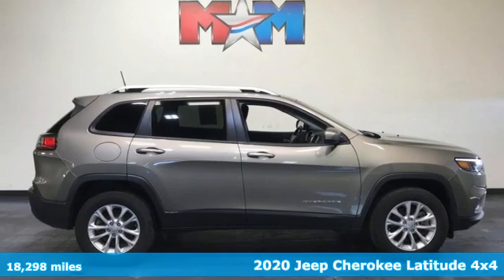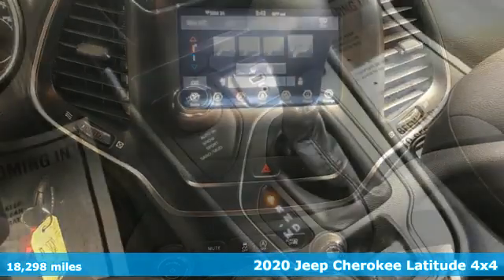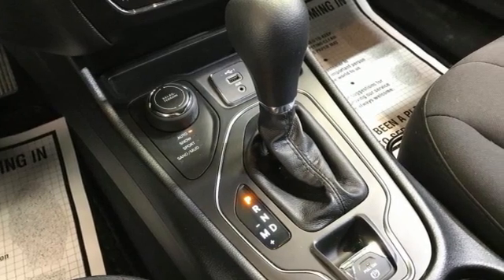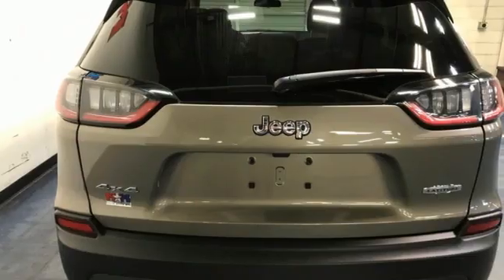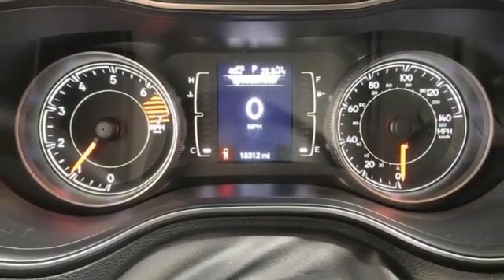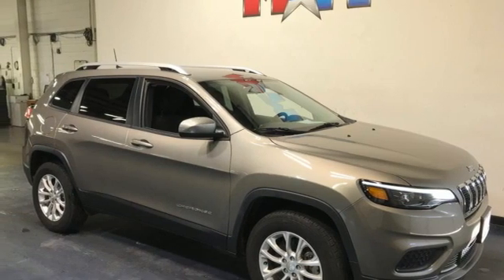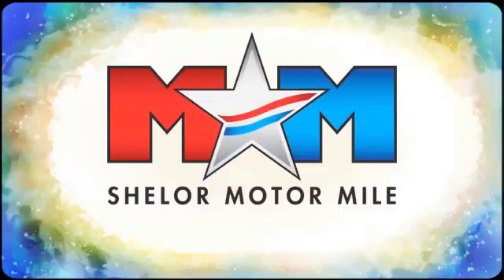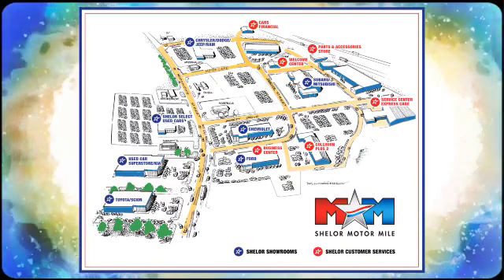Used 2020 Jeep Cherokee Christiansburg VA Blacksburg, VA DC210994A - SOLD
Year: 2020
Make: Jeep
Model: Cherokee
Trim: Sport Utility
Engine: 2.4L 4 Cylinder Engine
Transmission: 9-Speed A/T
Color: Light Brownstone Pearlcoat
Interior: Black
Mileage: 18298
Stock #: DC210994A
VIN: 1C4PJMCBXLD538279
Nice, GREAT MILES 18,298! FUEL EFFICIENT 29 MPG Hwy/21 MPG City! Latitude trim. Heated Seats, iPod/MP3 Input, Back-Up Camera, Smart Device Integration, Bluetooth, 4x4, TRANSMISSION: 9-SPEED 948TE AUTOMATIC... COLD WEATHER GROUP AND MORE!br /br /KEY FEATURES INCLUDEbr /4x4, Back-Up Camera, iPod/MP3 Input, Bluetooth, Aluminum Wheels, Smart Device Integration. Rear Spoiler, MP3 Player, Privacy Glass, Keyless Entry, Child Safety Locks. br /br /OPTION PACKAGESbr /COLD WEATHER GROUP Engine Block Heater, Leather Wrapped Steering Wheel, Remote Start System, Windshield Wiper De-Icer, Heated Front Seats, Heated Steering Wheel, Steering Wheel Mounted Audio Controls, All-Season Floor Mats, SIRIUSXM SATELLITE RADIO, No Satellite Coverage HI/AK/PR/VI, For More Info, Call , TRANSMISSION: 9-SPEED 948TE AUTOMATIC (STD), ENGINE: 2.4L I4 ZERO EVAP M-AIR W/ESS (STD). Jeep Latitude with Light Brownstone Pearlcoat exterior and Black interior features a 4 Cylinder Engine with 180 HP at 6400 RPM*. Originally bought here, Local Trade-In br /br /EXPERTS ARE SAYINGbr /Great Gas Mileage: 29 MPG Hwy. AutoCheck One Owner br /br /WHO WE AREbr /At Shelor Motor Mile we have a price and payment to fit any budget. Our big selection means even bigger savings! Need extra spending money? Shelor wants your vehicle, and we're paying top dollar! br /br /Tax DMV Fees & $597 processing fee are not included in vehicle prices shown and must be paid by the purchaser. Vehicle information and equipment is based off standard equipment as decoded from VIN and may vary from vehicle to vehicle.br / Chevrolet Ford Chrysler Dodge Jeep & Ram prices include current factory rebates and incentives some of which may require financing through the manufacturer and/or the customer must own/trade a certain make of vehicle. Residency restrictions apply see dealer for details and restrictions. All pricing and details are believed to be accurate but we do not warrant or guarantee such accuracy. The prices shown above may vary from region to region as will incentives and are subject to change.